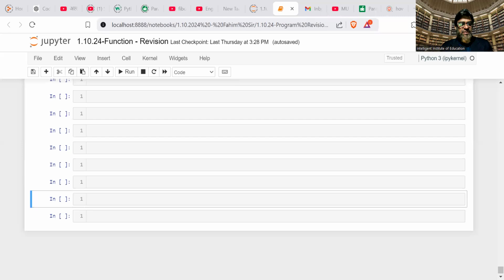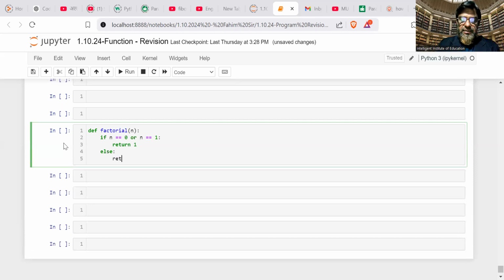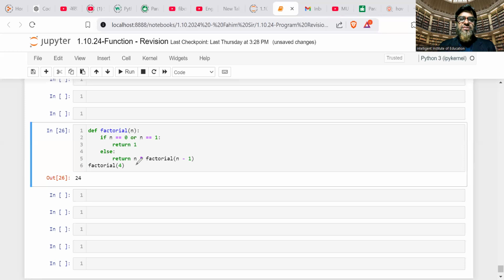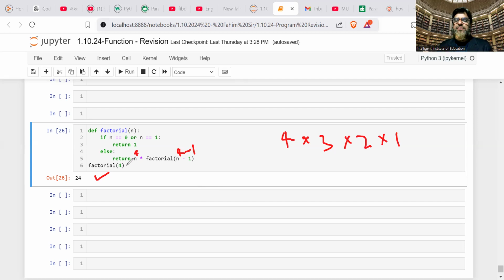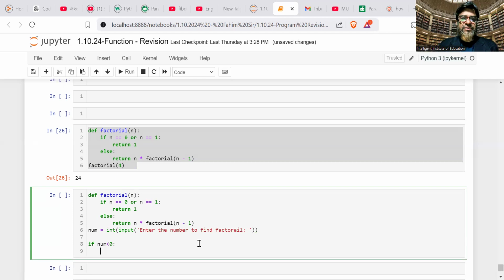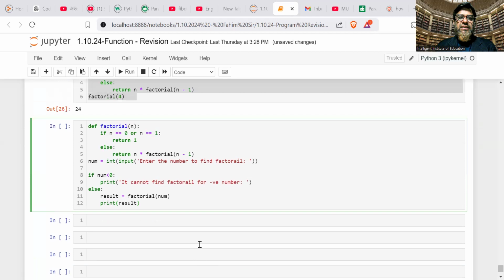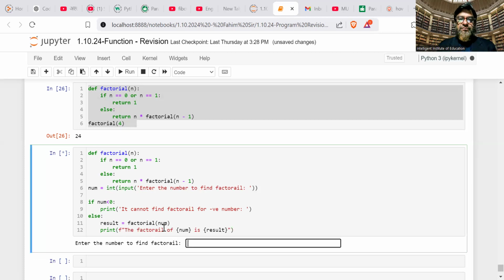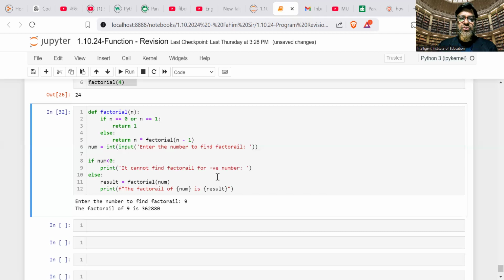Lec - 27: Factorial using Recursion | Execution | Python for Beginners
Begin your journey into programming languages such as AI, Python, C, C++ & Java.

I'm uploading each lecture video with an example and executing programs in Jupiter Notebook to help you understand it. You should also understand programming concepts. Shorter videos are easier to watch and understand, so practice often.

In this lecture, we will learn
In Python, use recursion to compute the factorial of a given number.
How does the function within a function work?
Logic for finding the factorial using recursion

1. Recursion is a function that calls itself.
2. Define a function with factorial and pass an argument.
3. Use recursive concept.
4. Declare a variable to hold the factorial of a number.
5. Print the variable's value to obtain the result.
6. Define the function name as factorial() above the main code.
The keyword def can be used to define a function. For example, def factorial(n).
7. Call the same function within the factorial() function, applying the proper logic, and return its value.
8. Apply the condition for the factorial of a 0, which is always 1.
The factorial of a number will be printed using this recursion.

  / intelligent_education_coaching